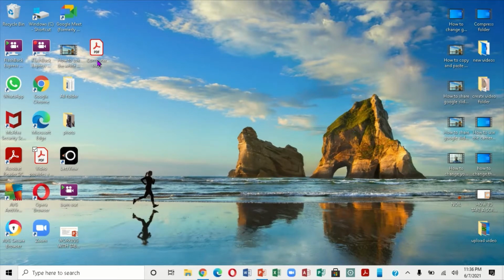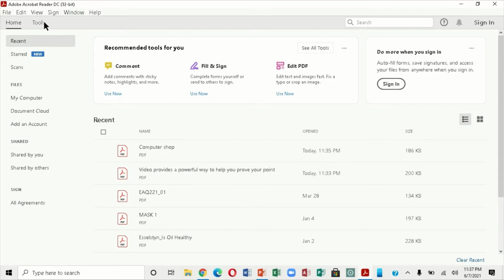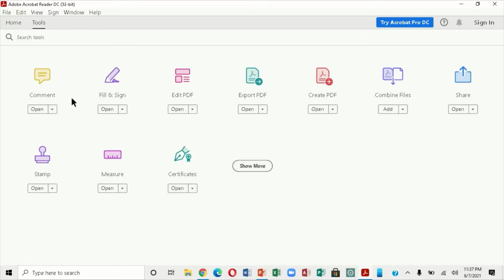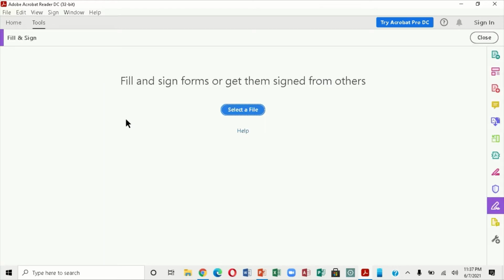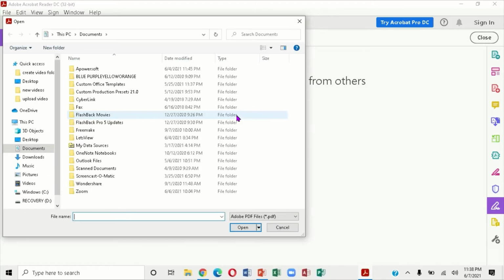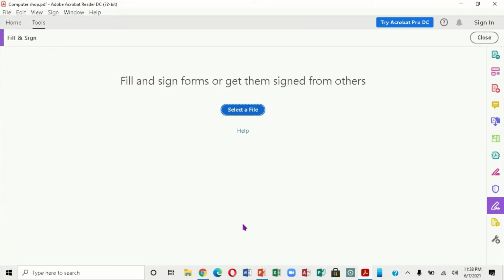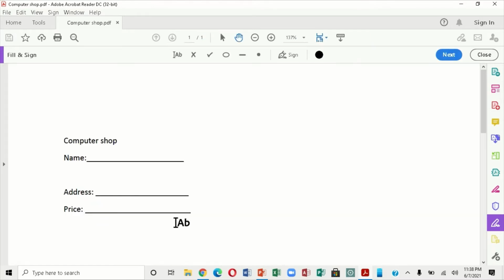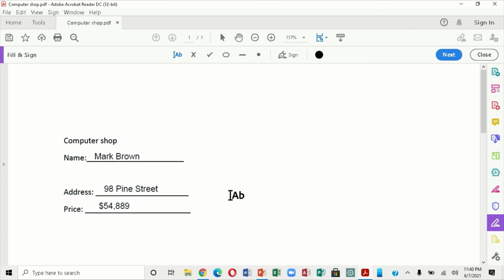How to Use Adobe Acrobat Reader to sign PDF document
In this video, we'll cover everything about Electronic Signatures. We'll cover 3 options you can use for FREE to sign a PDF document and to create a digital image of your physical signature. This way you can insert the digital image of your signature in a WORD document or any document of your choice.